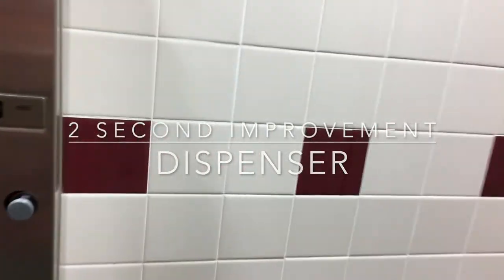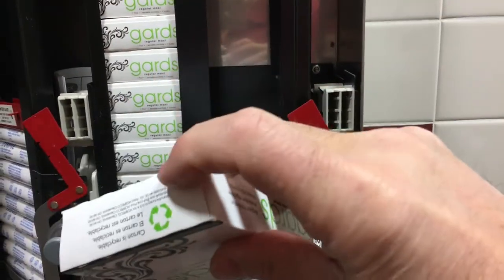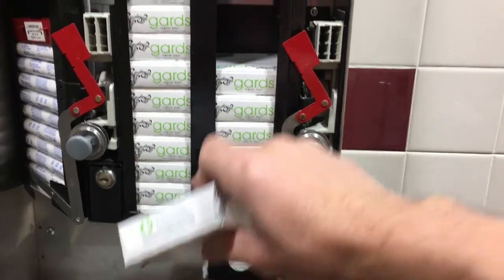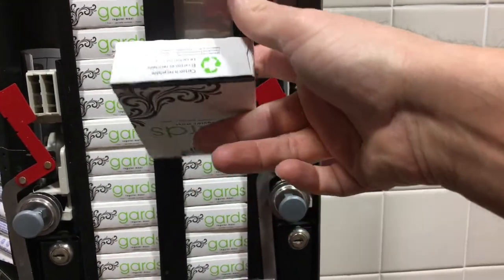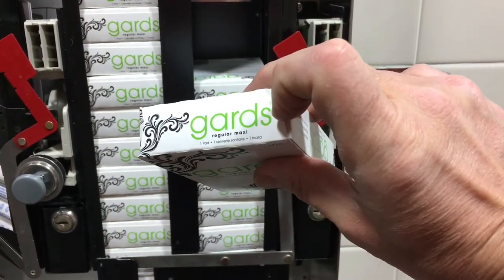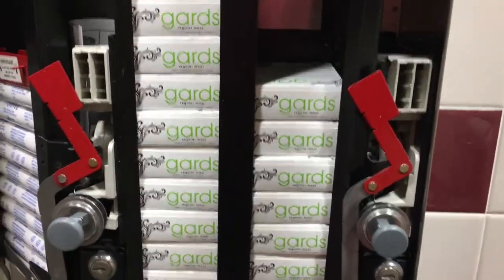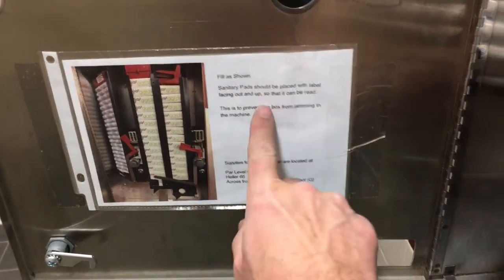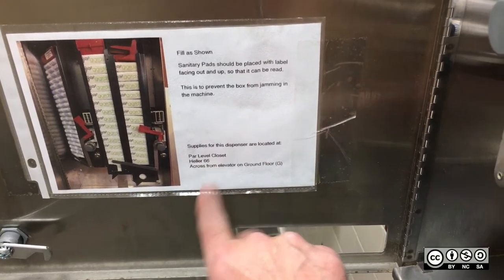2 Second Improvement - Dispenser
Simple changes to a feminine products dispenser to make loading it a little easier and more uniform.